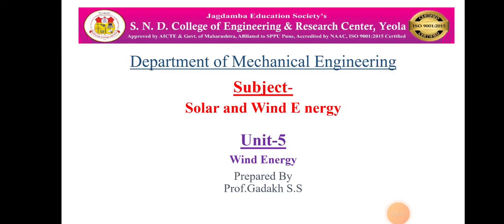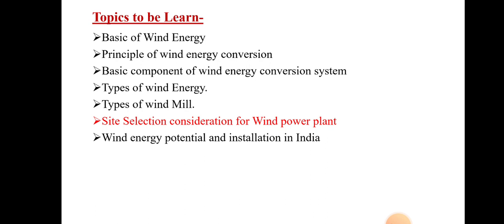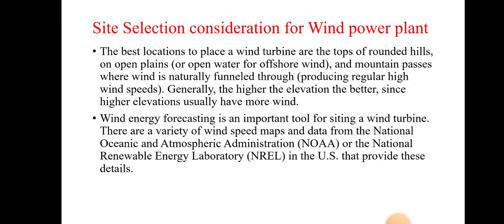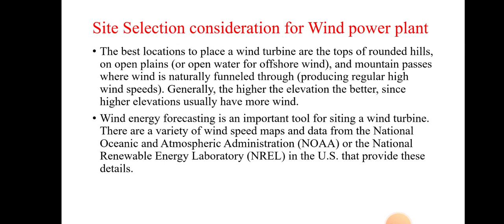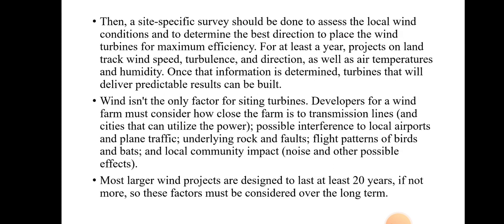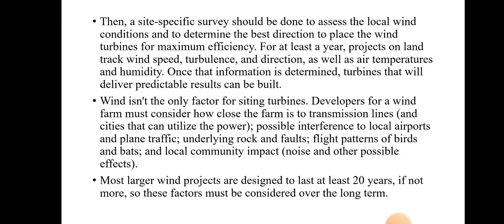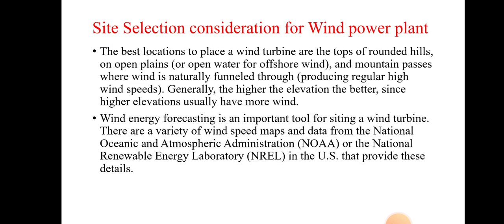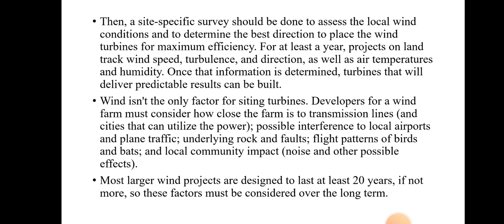Site Selection For Wind mill